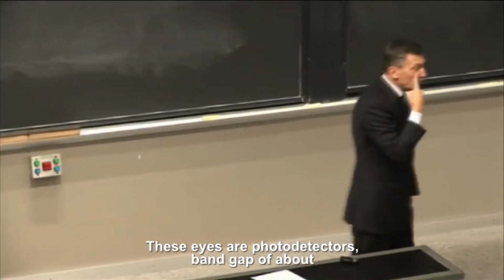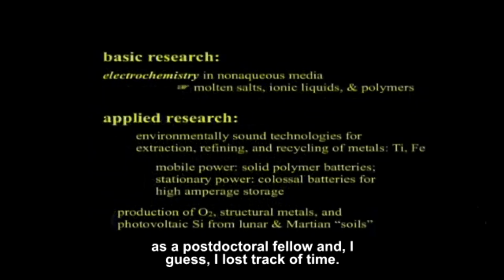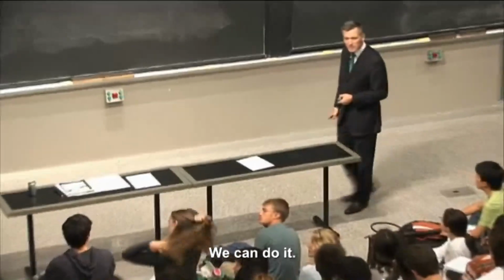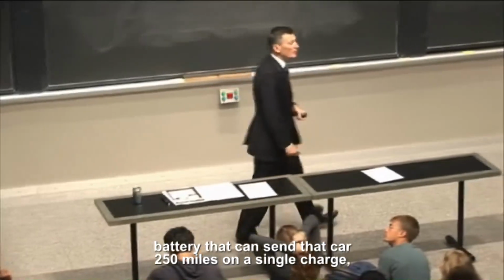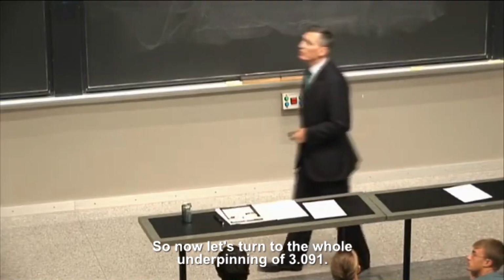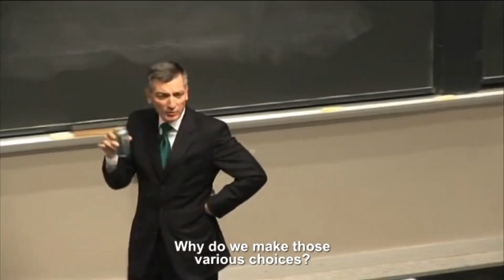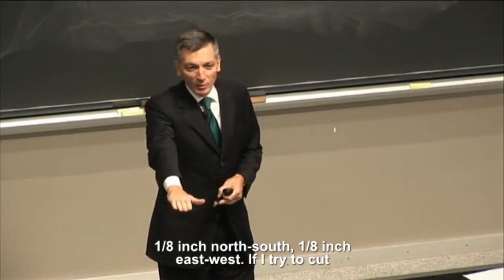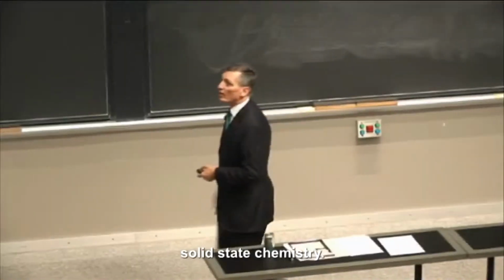1.1 Solid state chemistry and Sadoway